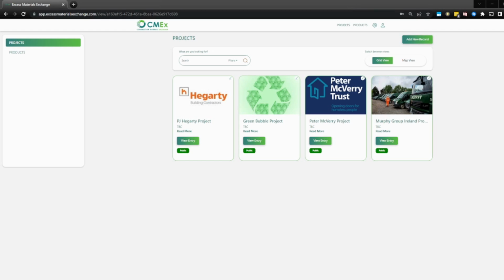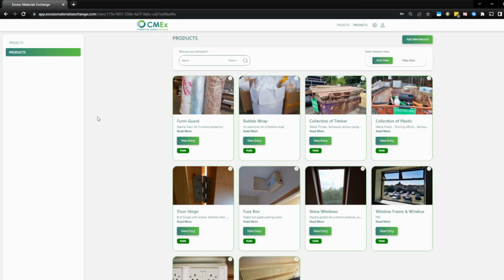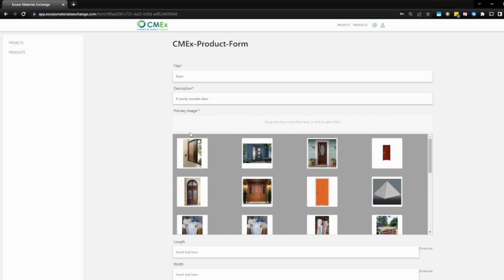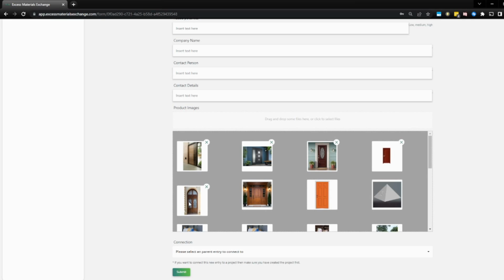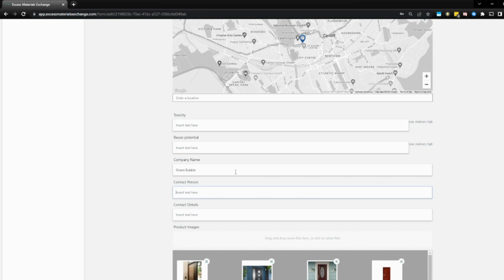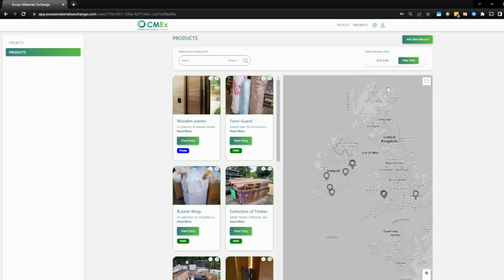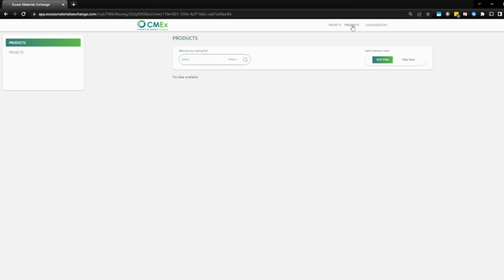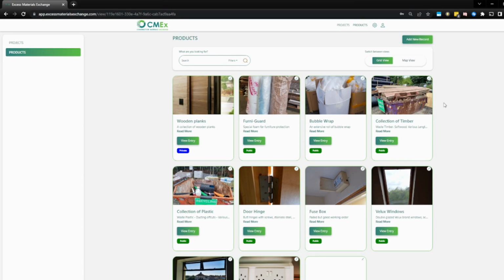Construction Material Exchange - CMEx | How to use the platform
In this demo video, we explain you how to use Construction Material Exchange platform.

CMEx is a user friendly, digital platform that connects organisations with each other so that they can exchange or trade excess construction materials between them. By engaging with CMEx you will transition to the circular economy by unlocking the potential of excess construction material.

It’s free to register your organisation on the platform before February 2023.